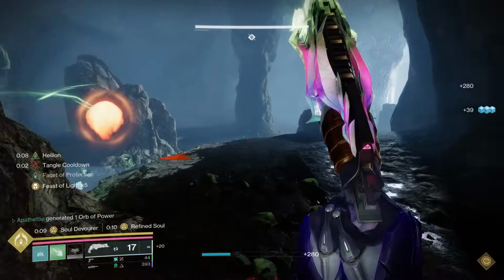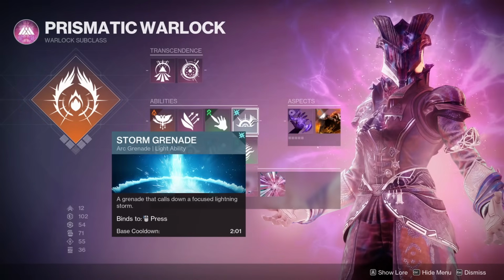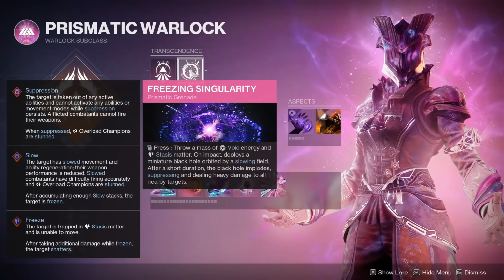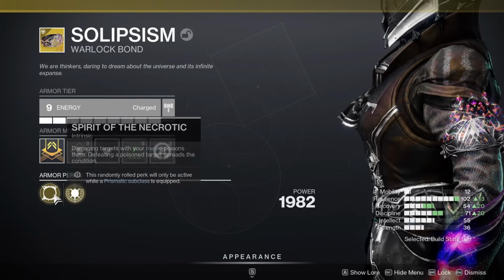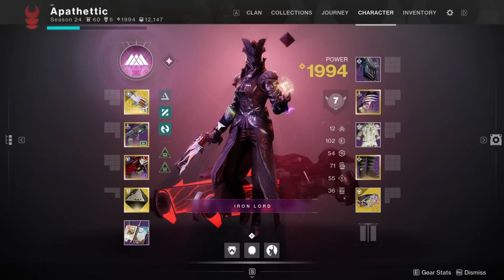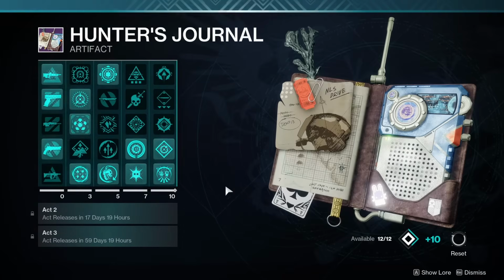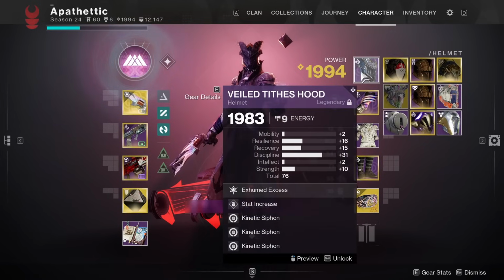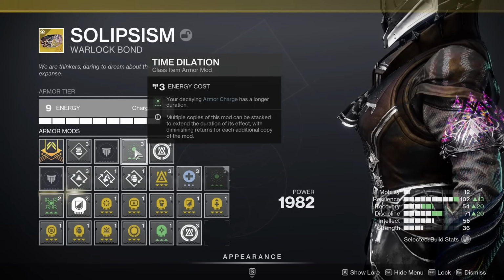This Prismatic Warlock Build POISONS EVERYTHING! | Destiny 2 Warlock Build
Today's Destiny 2 Warlock build combines the ad-clearing powers of necrotic grip with the boss-melting powers of star eaters. In this build, I'll show you how to become a god of poison by applying multiple debuffs to your enemy and unleashing a ton of damage. This build will leave nothing standing.

Intro: 00:00
Abilities: 00:30
Aspects: 01:36
Fragments: 01:57
Exotic Class Item: 03:13
Weapons: 04:48
Artifact: 05:56
Mods: 06:47
🖱️My Gear